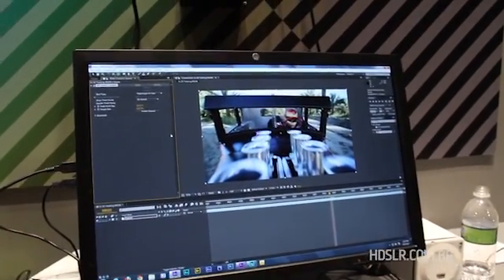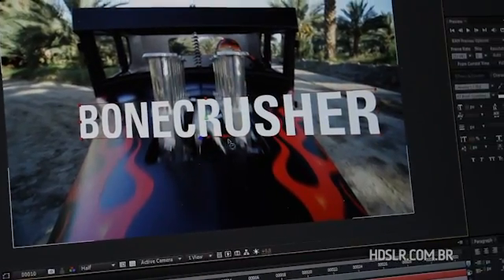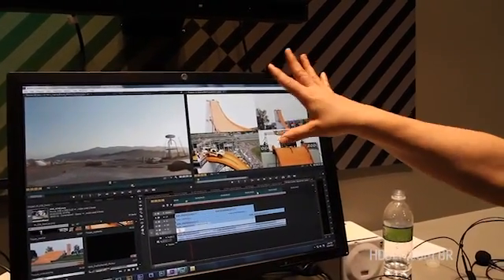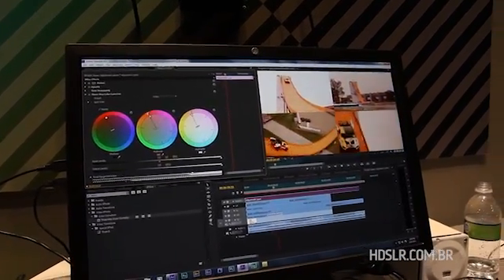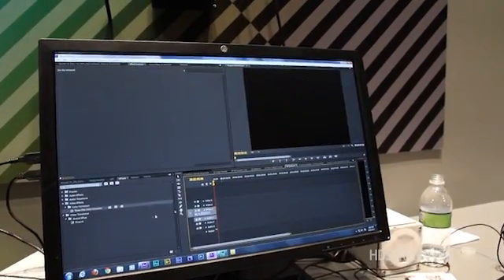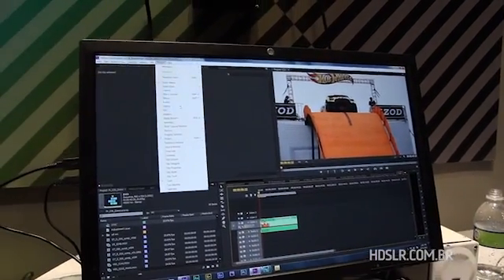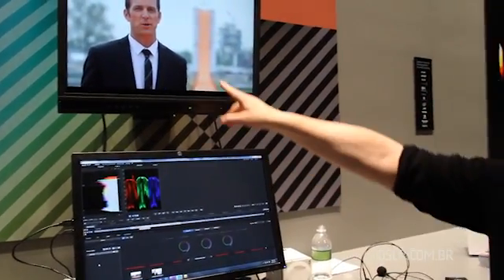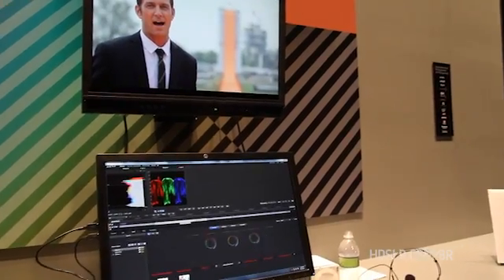NAB SHOW 2012: Adobe CS6 whats new